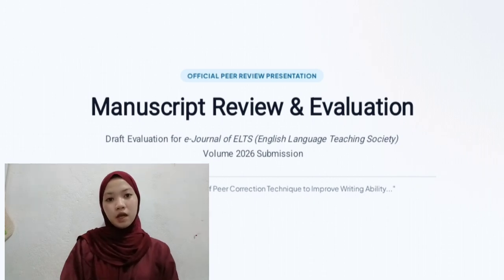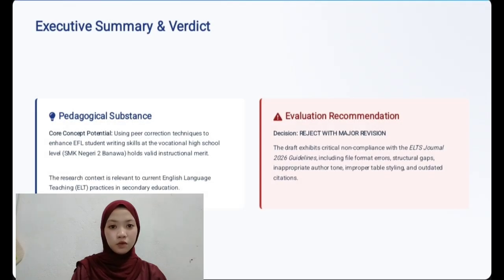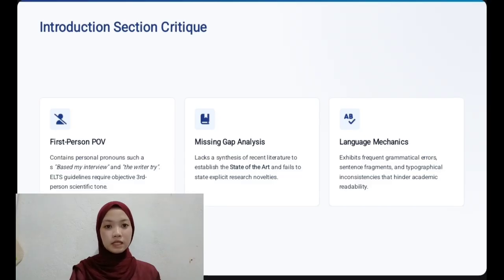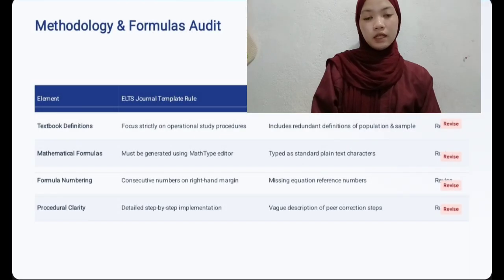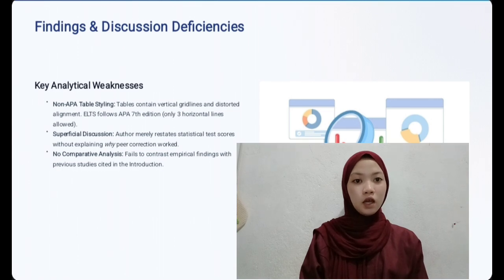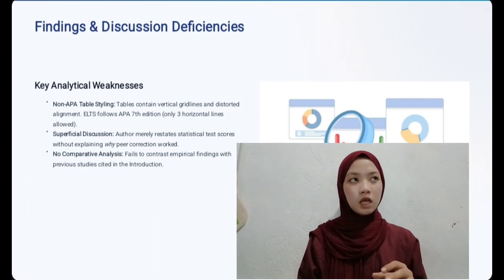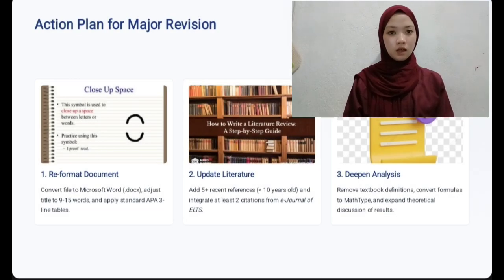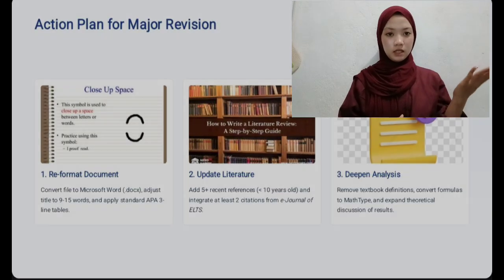English for scholarly publication